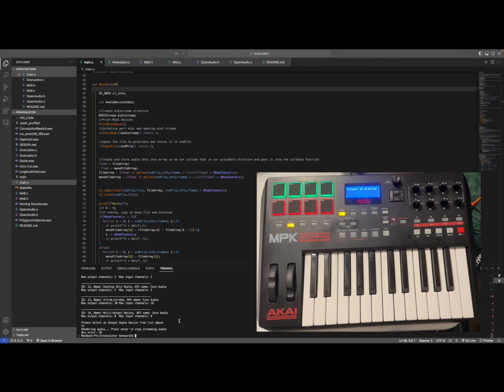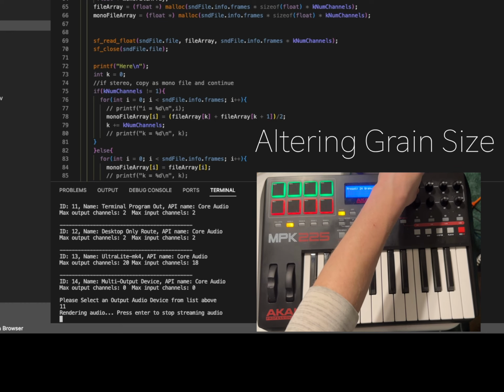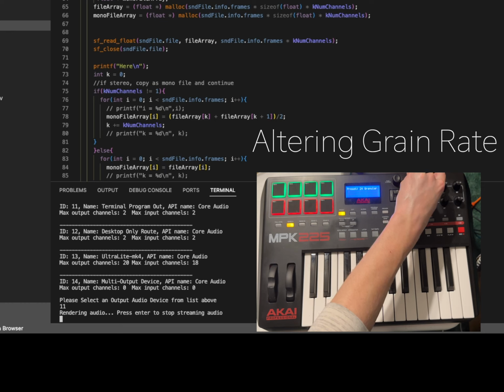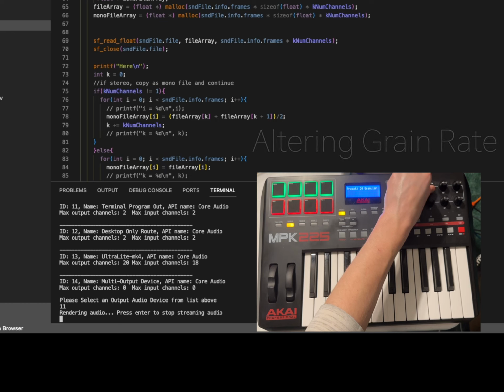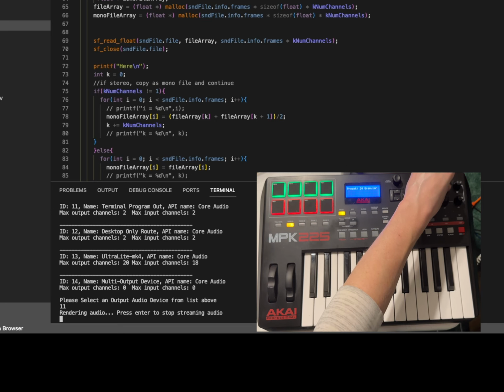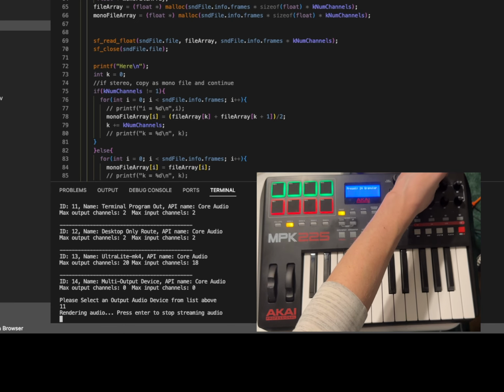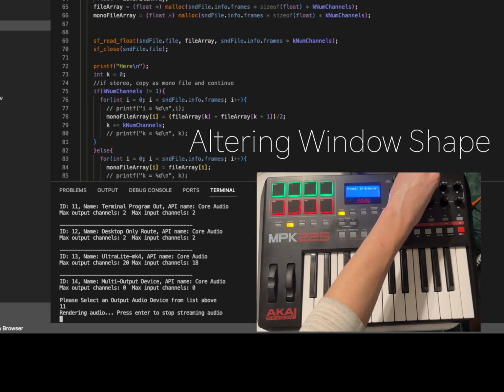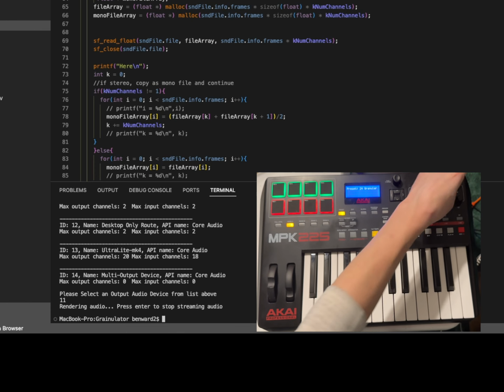Granular Processor in C Demo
Hello Viewers! This video was made to highlight my Granular processor project written in the C coding language. I started this project in an audio programming class I took in college, and have been making slight changes to improve the usability of it. This demo quickly highlights the 4 main parameters available, and how those changes alter the sound.

If interested, you can download this plugin at my Github: Bohr33